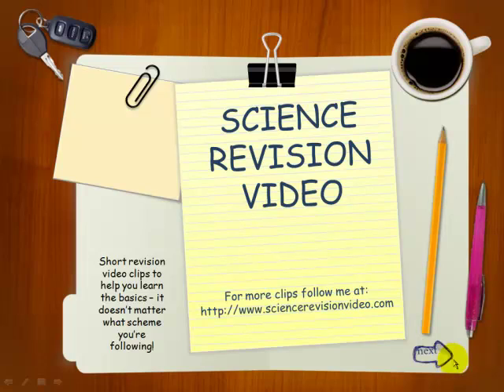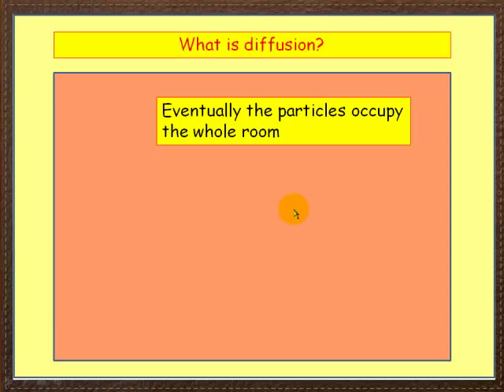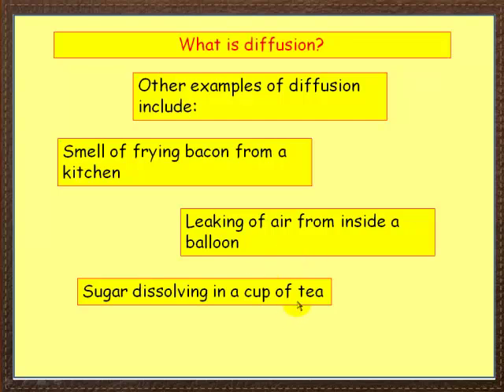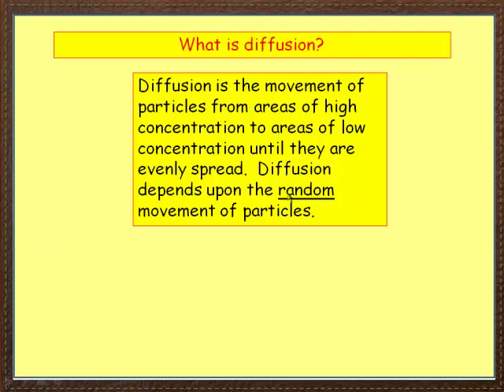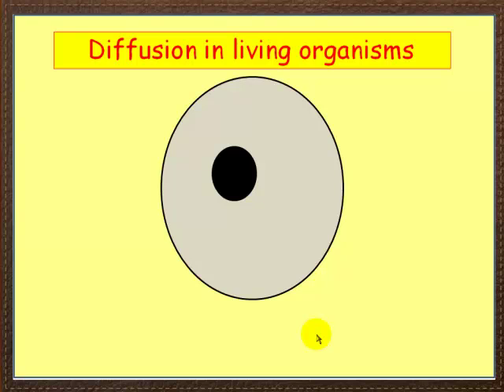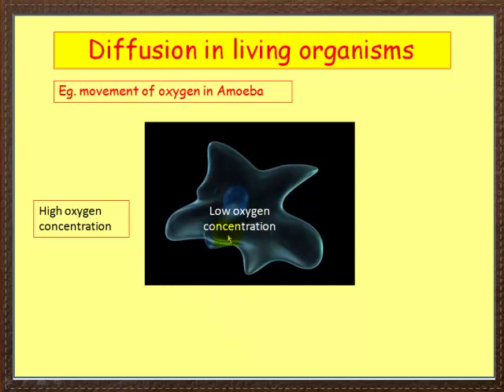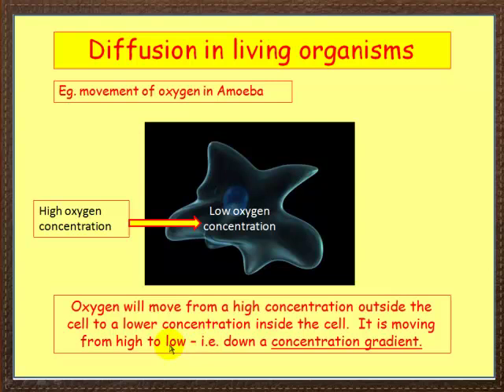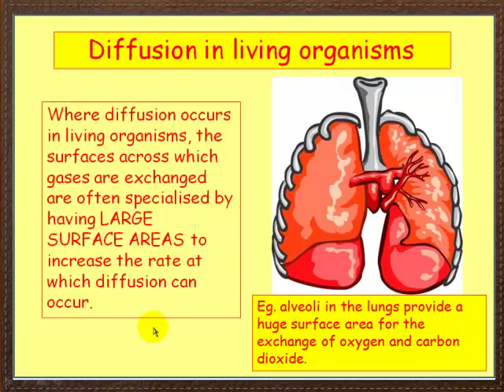Diffusion in living cells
This video describes how molecules move into and out of cells by the process of diffusion.